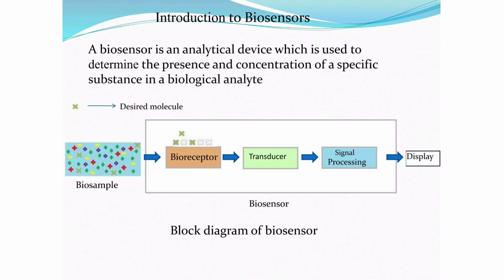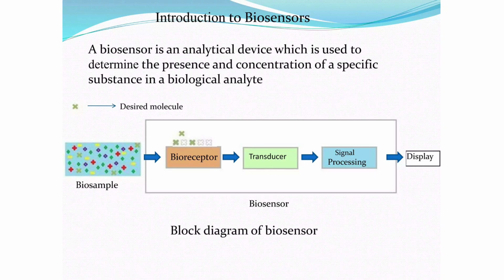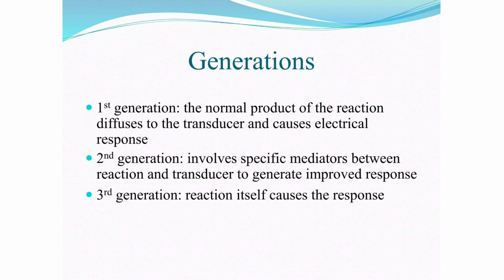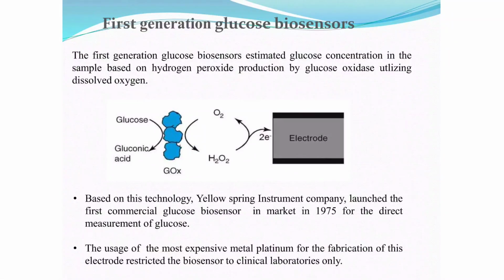3.2 Glucose and Lactate Biosensors